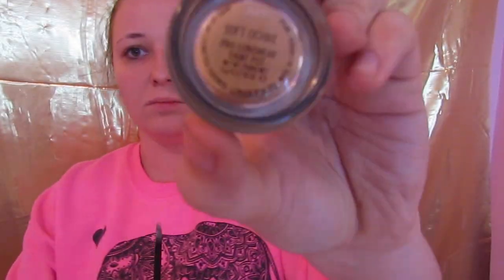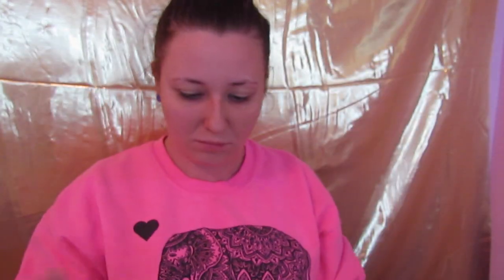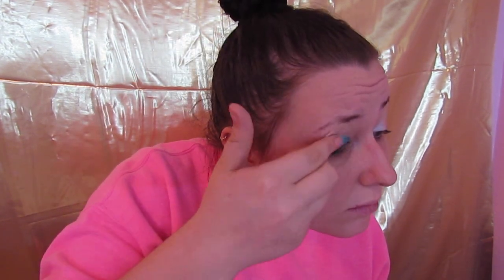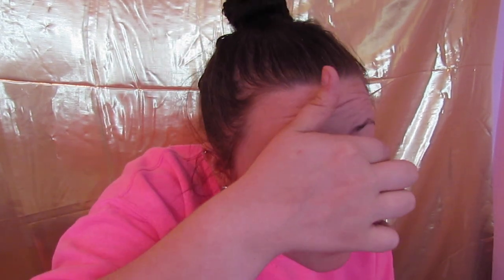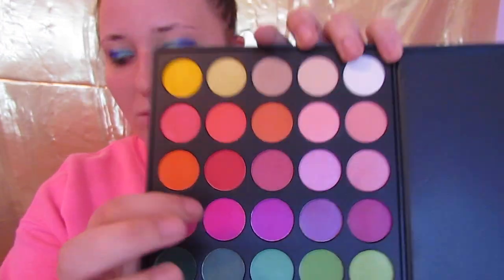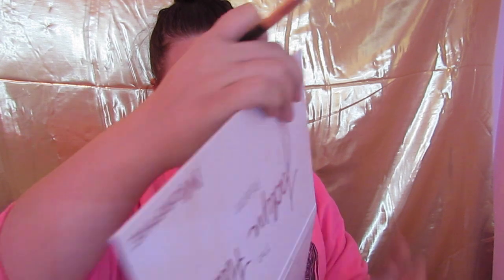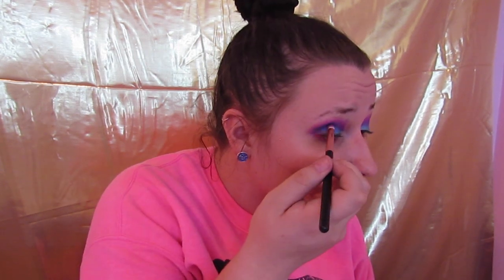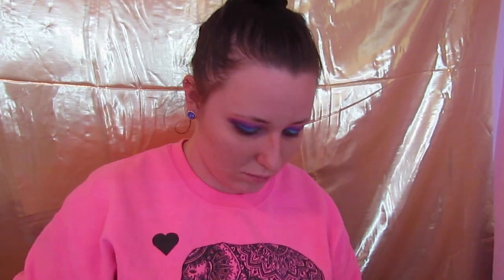Jaclyn Hill Palette Unicorn Inspired Look | Collab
Alright y’all! My first OFFICIAL collab! So excited.

Lorac Contour Kit (Light Contour&Beige Highlight)
Tarte Amazonian Clay Blush in
Tarte Amazonian Clay Bronzer in Park Ave Princess
Jeffree Star x Manny MUA Highlight in Eclipse

Beauty For Real Pencil Eyeliner
Mac Eyebrows in Lingering
Lash Paradise Mascara
Flutter Lashes in

Lips
Colourpop Matte Lip in Notion